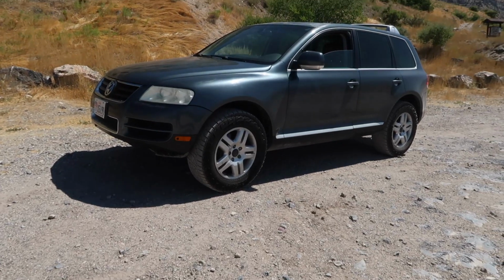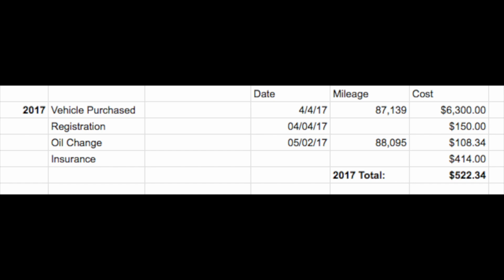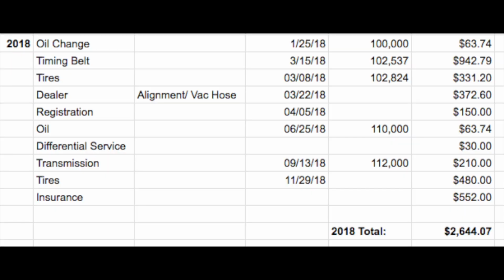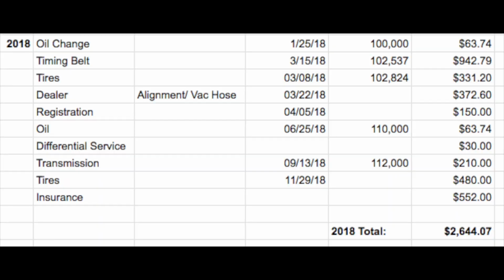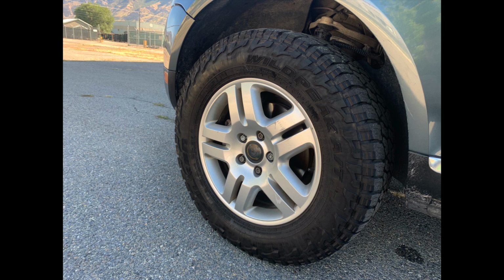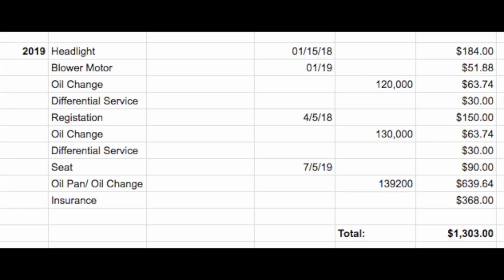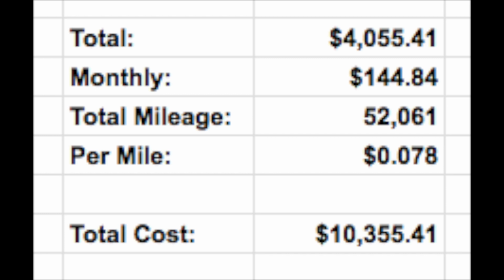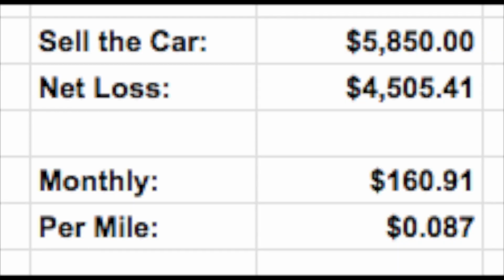2.5 Year Ownership Cost. 2005 V8 VW Touareg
We have owned our Touareg for 2.5 years. I went through all of my service records and tallied up how much it has cost me.

Check out some of our other Touareg Videos.